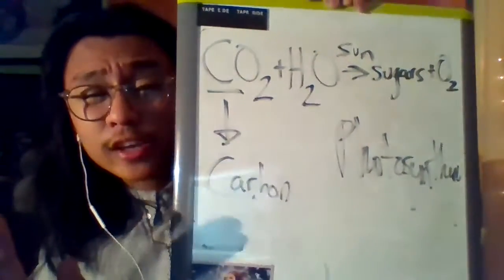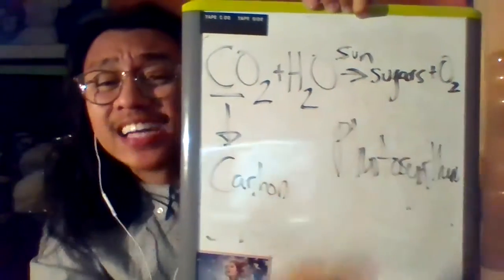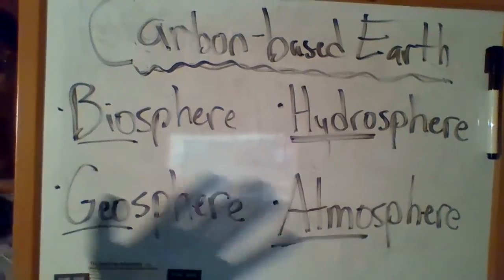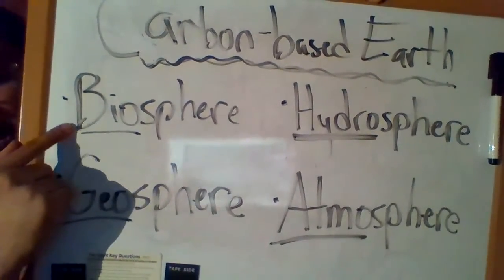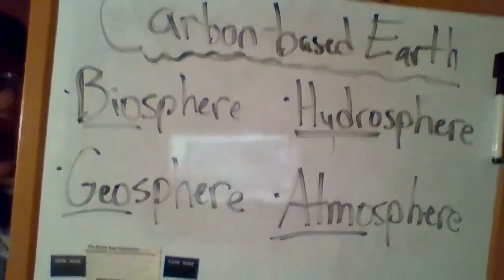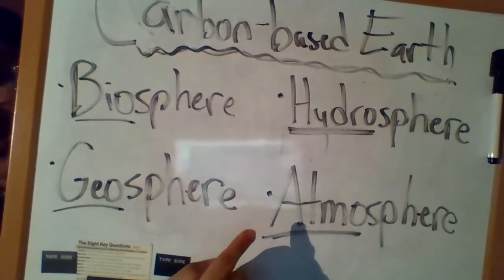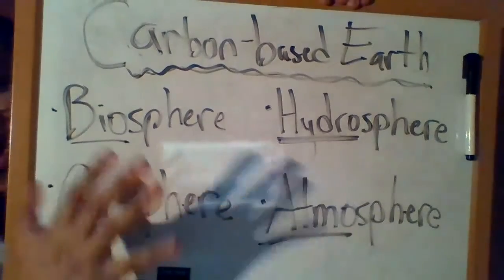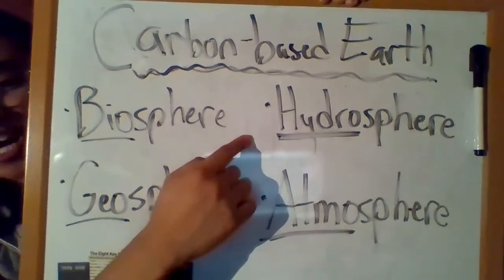5/12/2020 Live Instructional Video CAPCS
5/12/2020 Live Instructional Video on the Carbon Cycle: where carbon is found CAPCS - 7th Grade Science